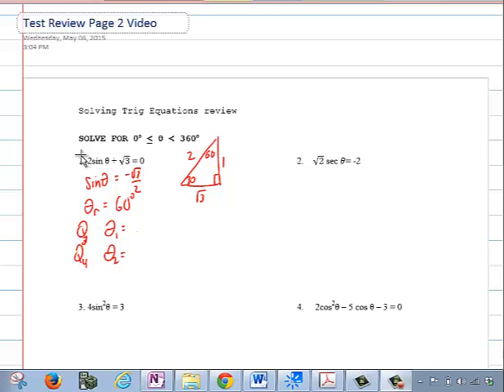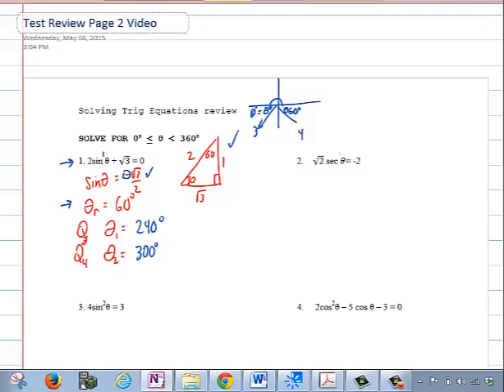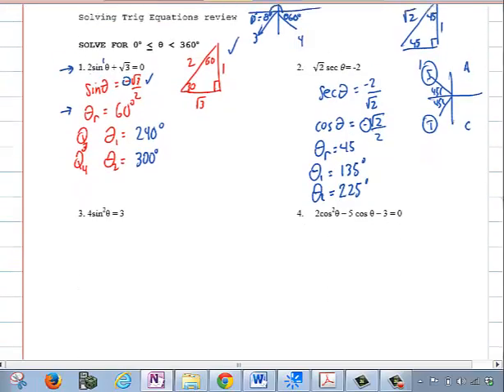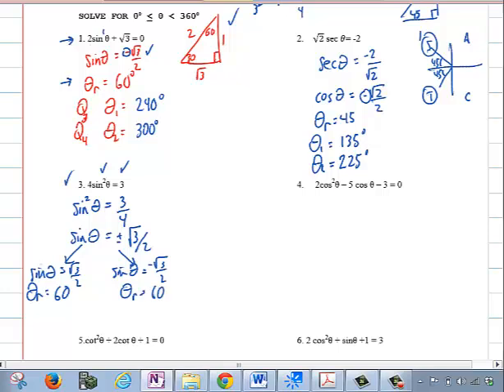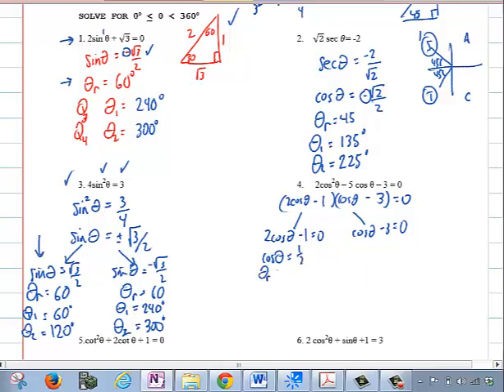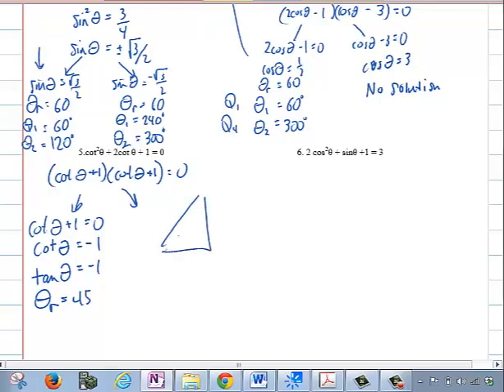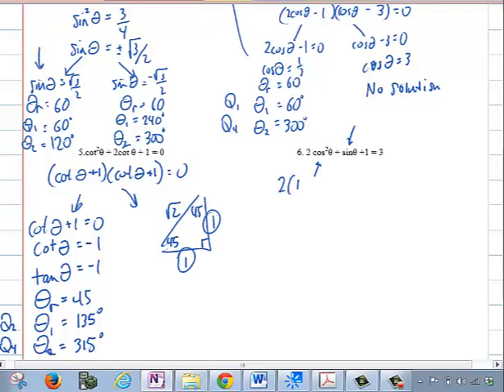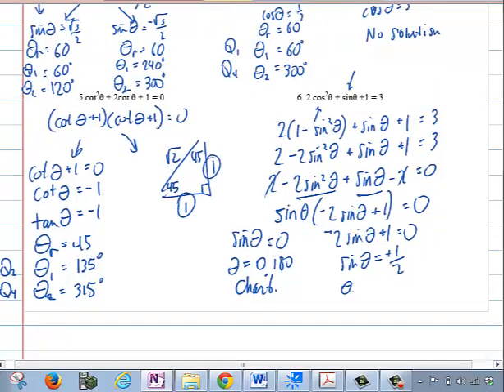Unit 7 Day 19 Test Review Solutions Video Page 2